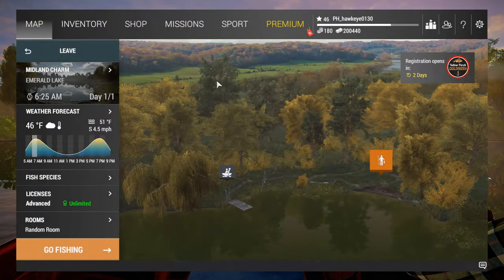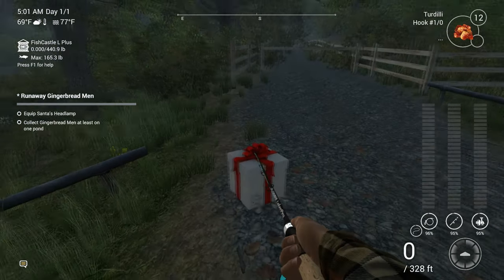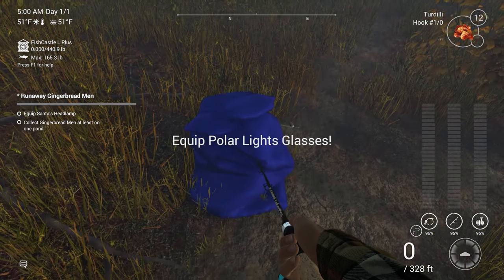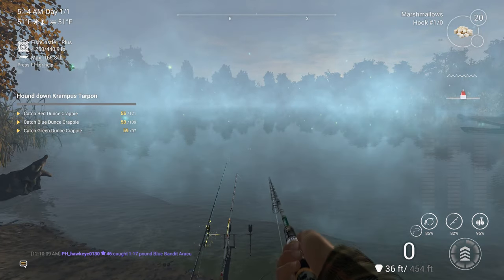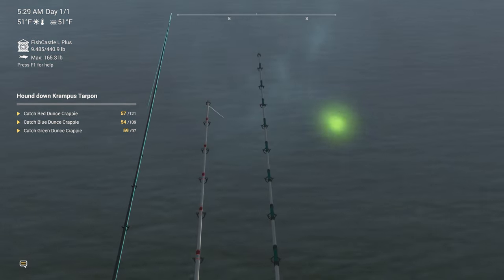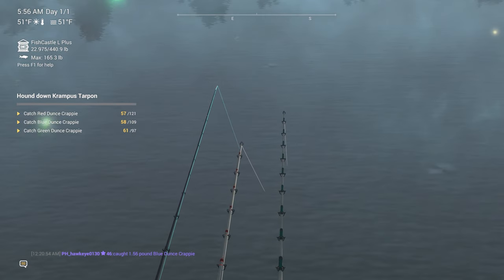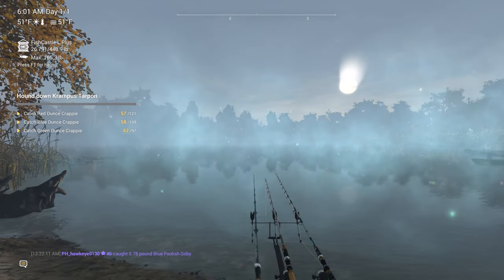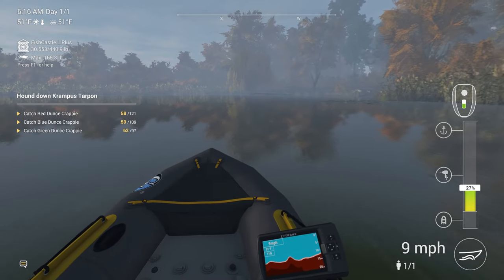Fishing Planet #41 - S4 | Christmas 2020 Krampus Hunt: Grinding Dunce Crappies & Bandit Aracus!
*** HAPPY 2020 HOLIDAYS ***

It's Christmas again and Fishing Planet has an ALL-NEW Event! This year, Christmas festivities are under threat! To save Christmas from the havoc created by the old Krampuses, you will require a special set of treats and tackle! A whole team of the best elf engineers has worked with their magic tools and homemade goods to come up with this top-notch kit for your Christmas fishing adventure. The right combination of rods and reels will help you to return the things stolen by the elderly villains back to Santa!

The elderly Krampus fishes have stolen Santa's attributes — glasses, beard and hat — and set off wreaking havoc in nearby waters.

You need to locate the old troublemakers, capture them and return the things they've stolen.

You can find them by questioning their accomplices, who have decided to follow them and make mischief around. Because of their innate ability to lie, you'll have to catch a score of them. Get your rods ready!

In an attempt to advance the missions, I try to take care of the search for Runaway Gingerbread Men, only to discover that the missions have to be completed IN ORDER!

Therefore, the only option is to Grind the Dunce Crappie in order to take out and locate the Krampus Tarpon. You will catch the Bandit Aracus as well, but catching them will only help you later!

FOR MORE INFORMATION ON THESE GAMES, CHECK OUT THE FOLLOWING LINKS:
7 Days to Die